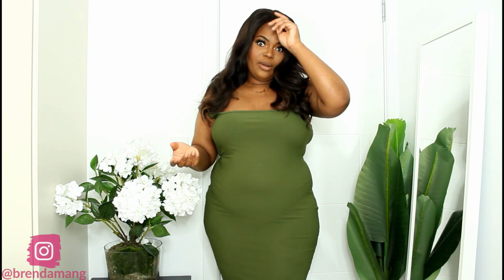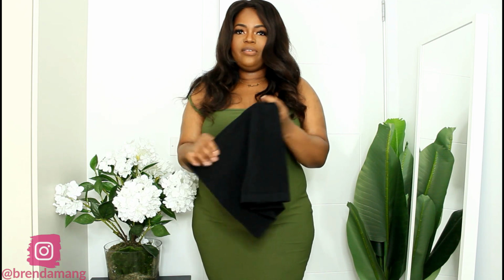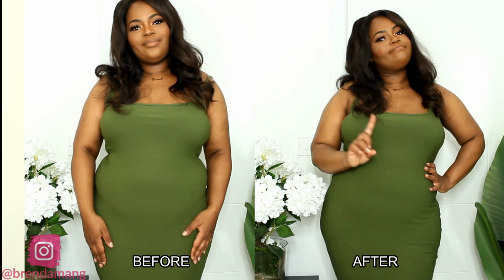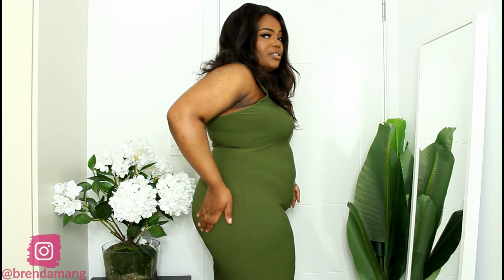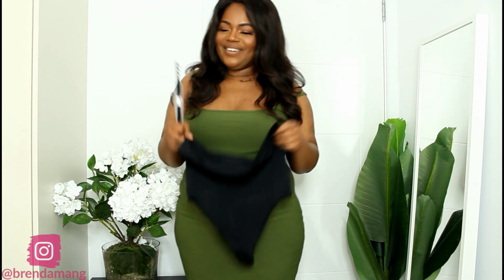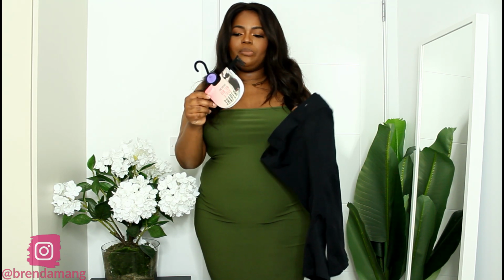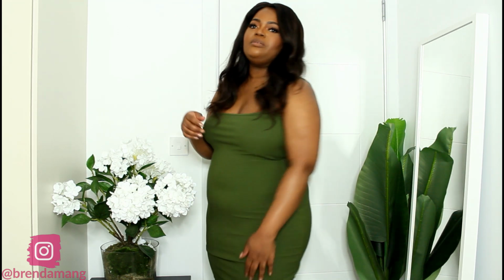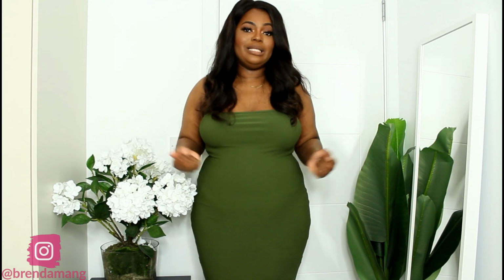PRIMARK SHAPEWEAR TRYON HAUL AND REVIEW | PLUS SIZE SHAPEWEAR SERIES Ep. 1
I am back this week with another tryon haul and review from none other than my favourite high street shop - Primark / Penneys! Living in the UK for the past couple years has crippled me and I need to stop saying Primark because it is called Penneys in Ireland.

Anyway, I picked up a few pieces from their shapewear range for review. It is quite affordable so I wanted to see if it will be any good in holding in and smoothing my fupa, love handles and cellulite.

Please note that there was no queues and very few people were in the shop anyway so Social Distance was maintained, hands were sanitised and washed when I got home.